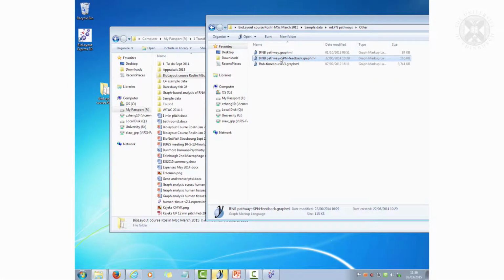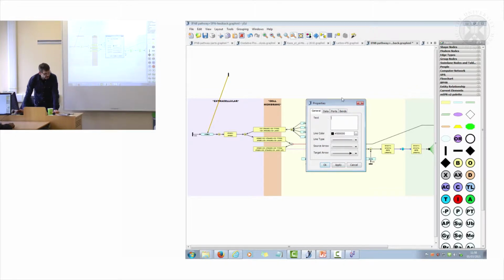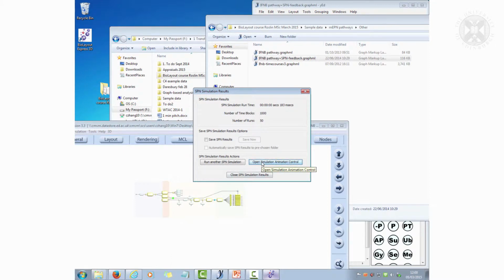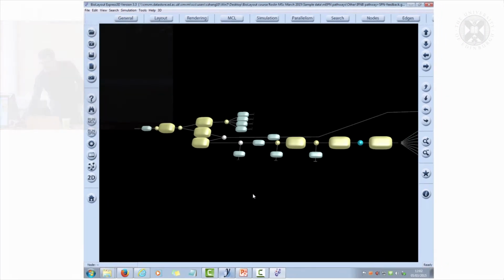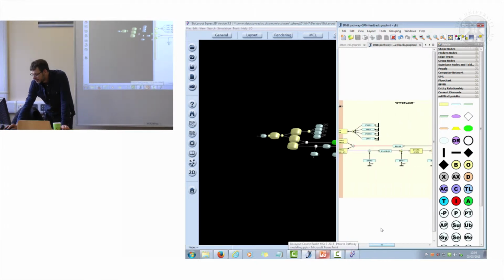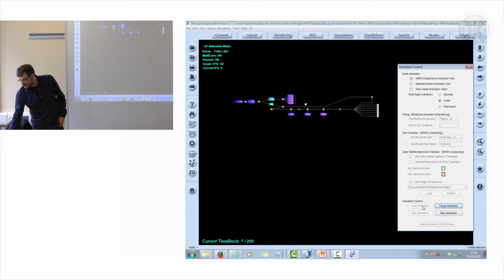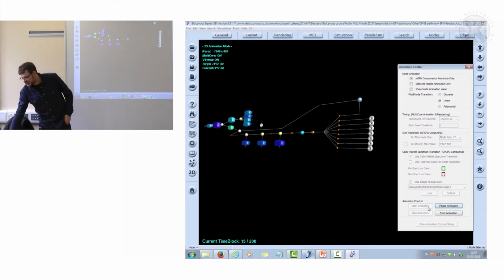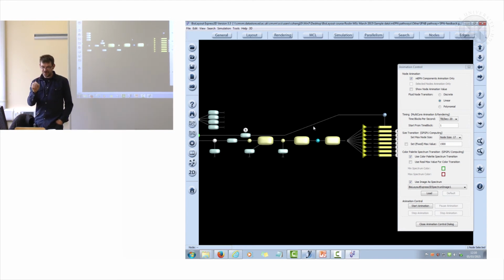17. Practical Session: SPN Simulation (Cont.) -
Content list:
 a. IFNB pathway - SPN feedback
 b. run SPN Simulation
 c. graph properties
 d. animation control
 e. view node name and simulation profile
 f. choose SPN stochastic distribution, numbers of run, Size transition
 g. accuracy